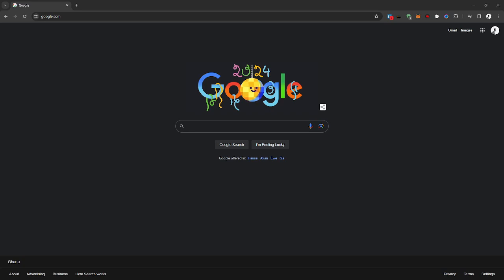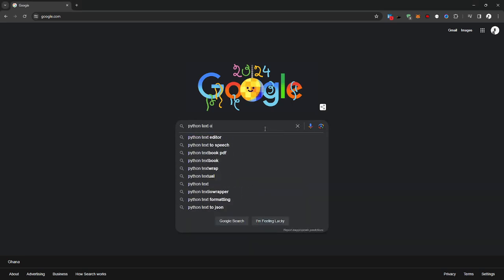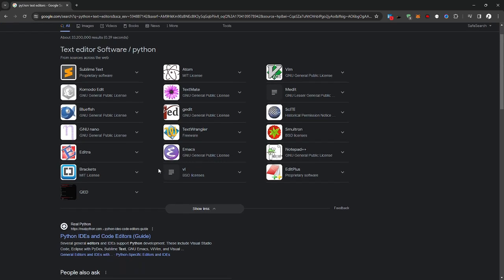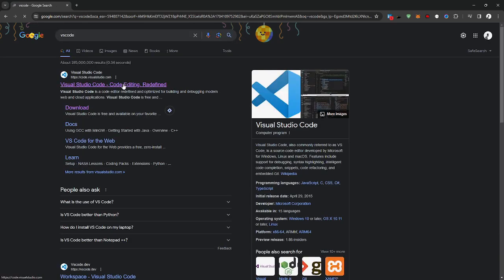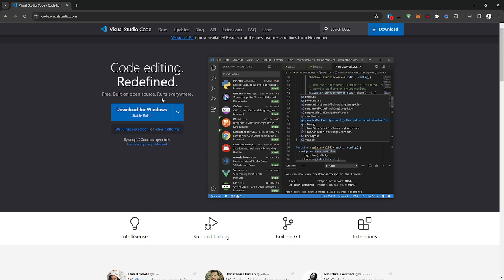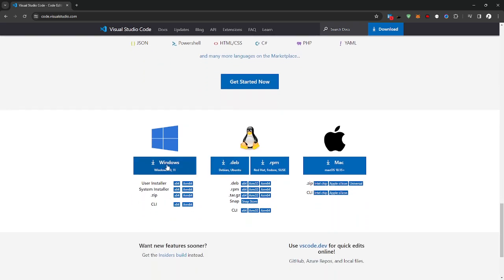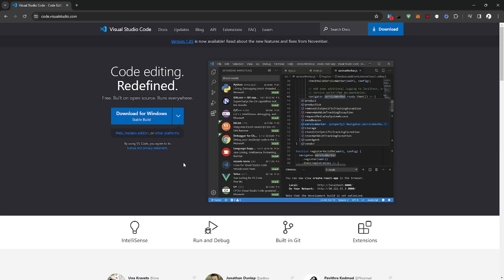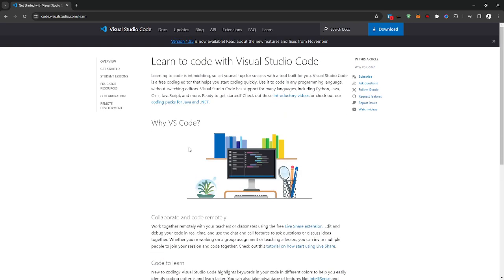Text Editor for python (vscode)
one of the lightweight text editors for Python programming.